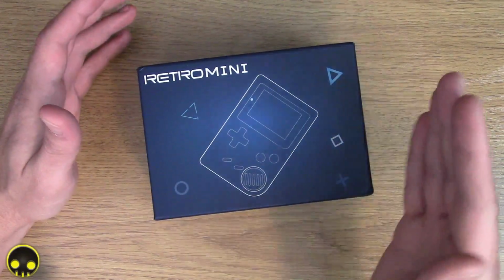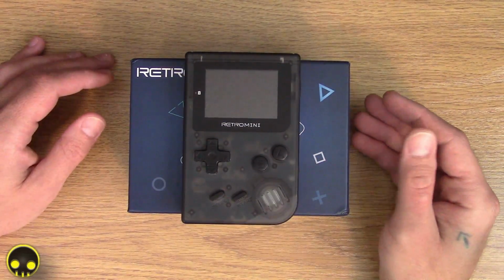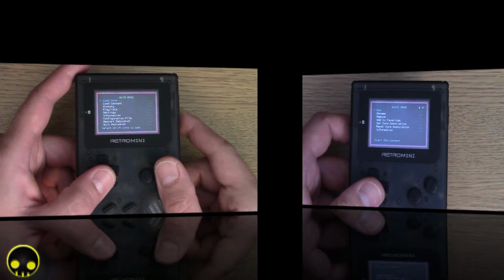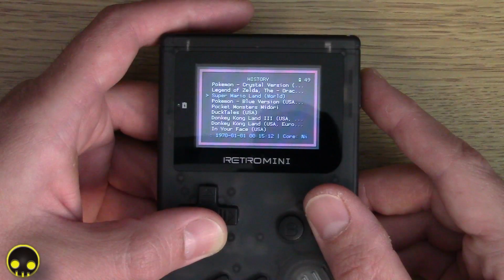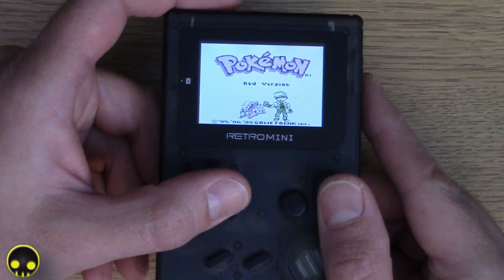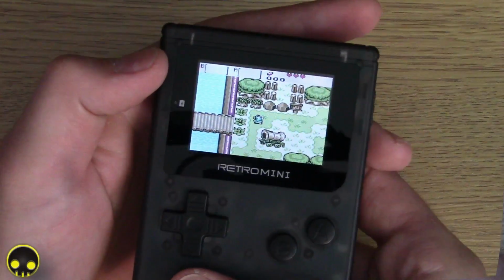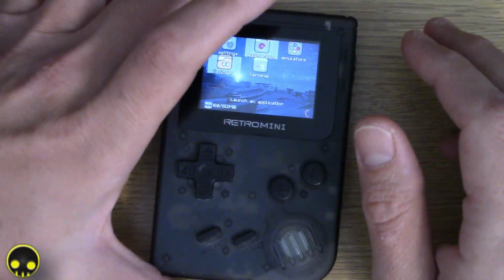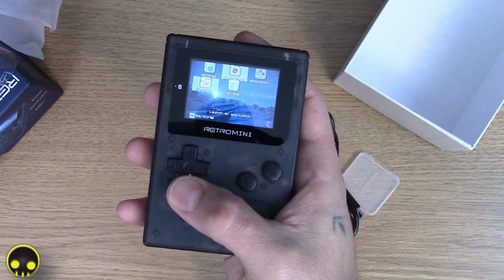A Tiny Game Boy For Less Than $20?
Have you ever tried the RETROMINI gaming handheld?

In this episode, IntraVenus reviews the chinese console and discusses how he improved its performance and made it a viable option to play GameBoy and GameBoy Color games.